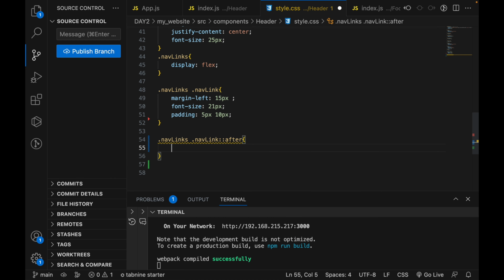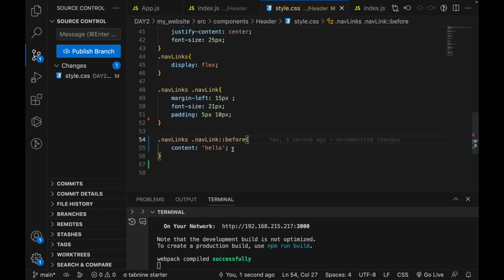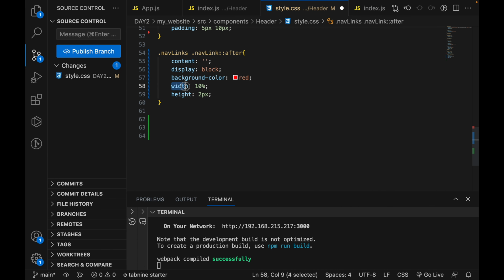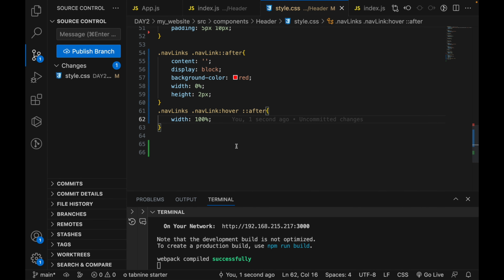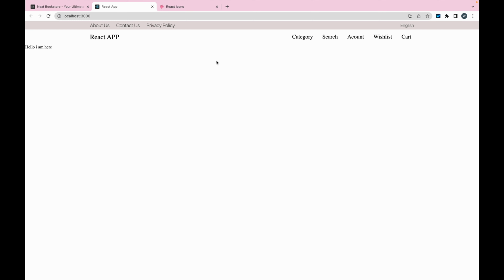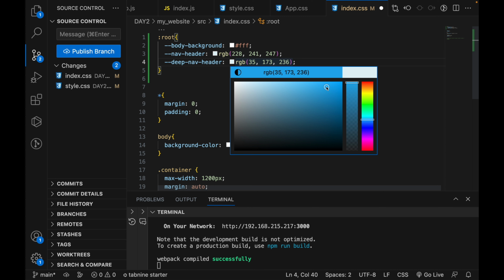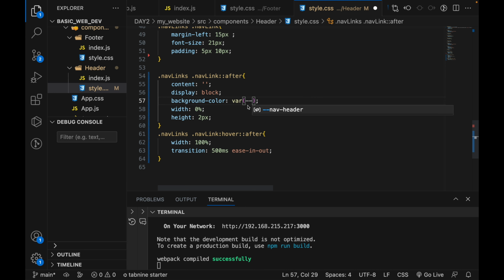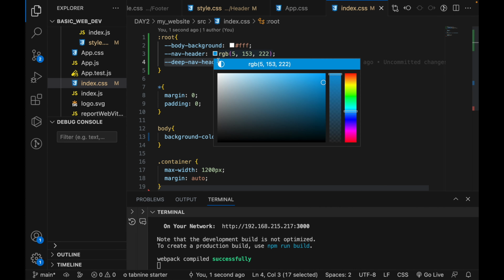Day 4 | pure Css | react icon import | Reactjs